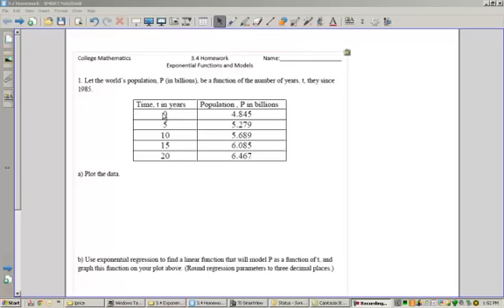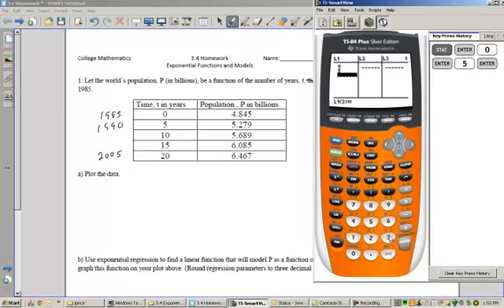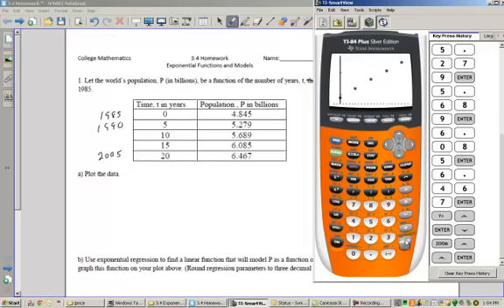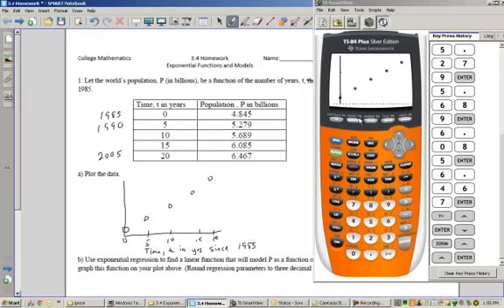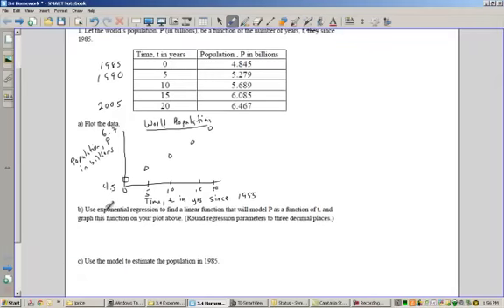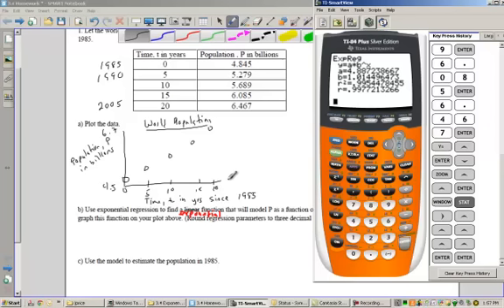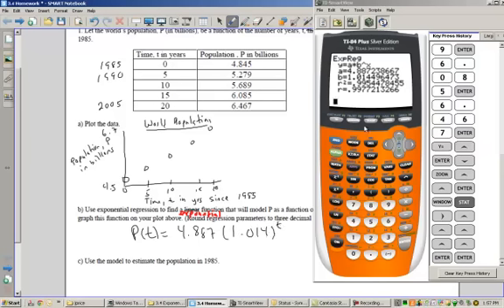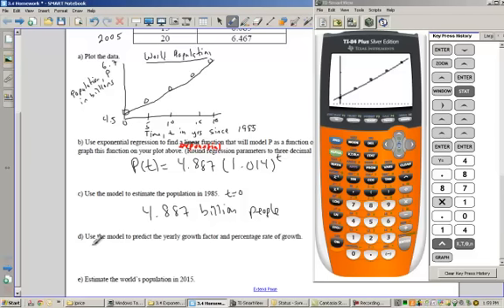HW Video Solutions - 4 Exponential Functions and Models - Part 1